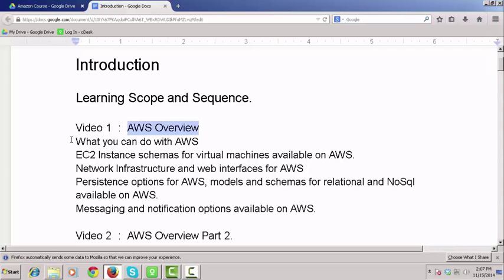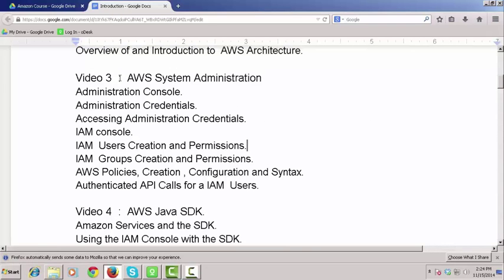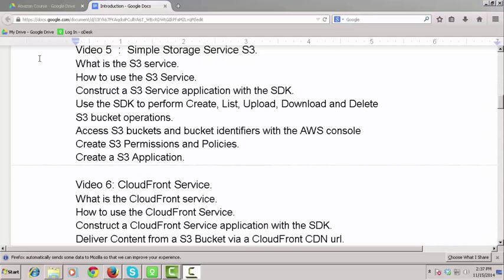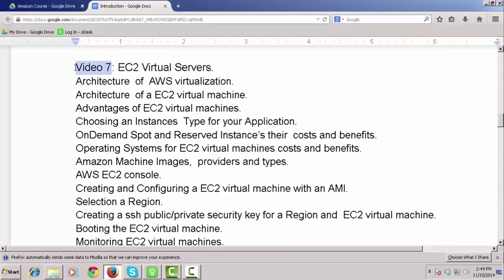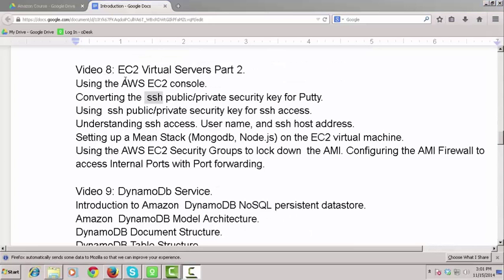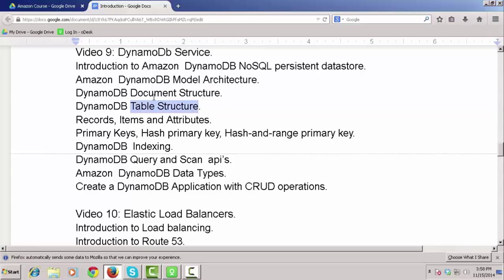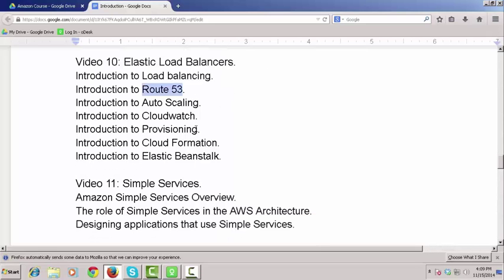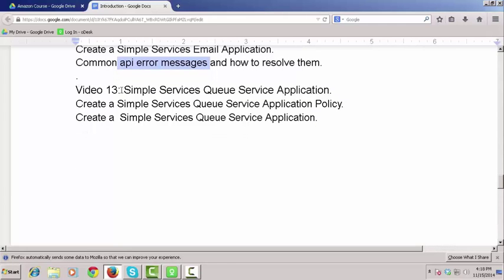Learn Cloud Computing With AWS From Scratch - Intro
Amazon Web Services or AWS as its more popular name is the biggest name in cloud computing with the biggest market share with a very high growth rate. This course is will provide you the essential training to get started on various Amazon services. You will learn about all the popular cloud and infrastructure services provided by Amazon and will work on practical examples.